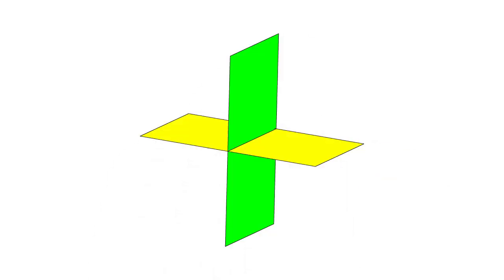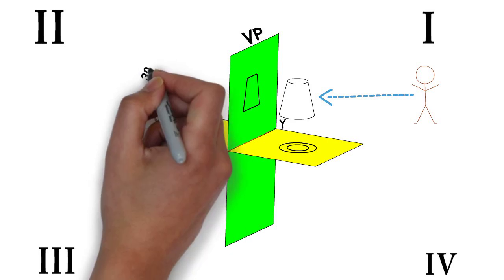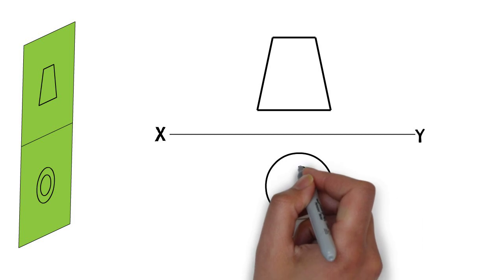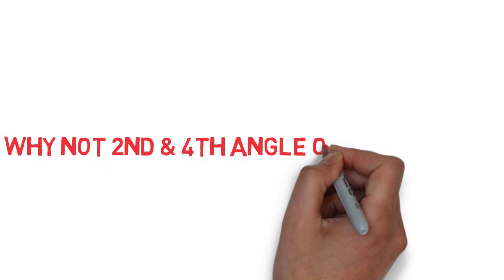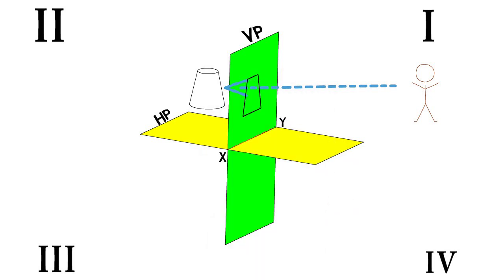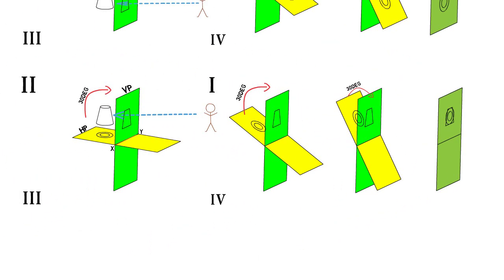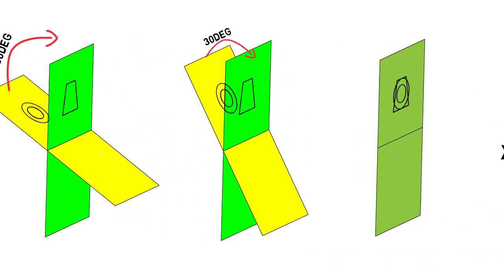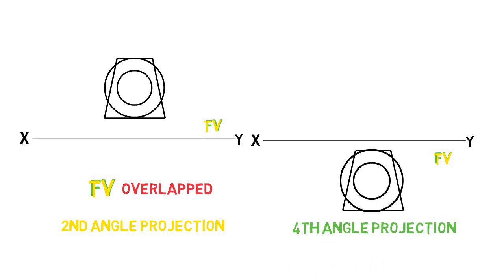2nd Angle & 4th Angle of Projection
In this video we will learn about second angle & fourth angle projection. Also we will get better idea about why we don't use second angle and fourth angle of projection.